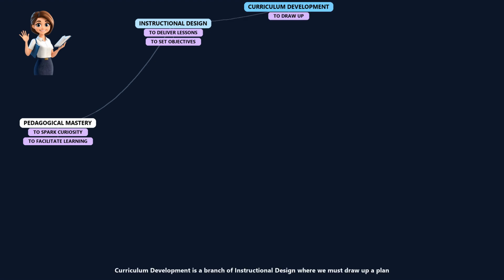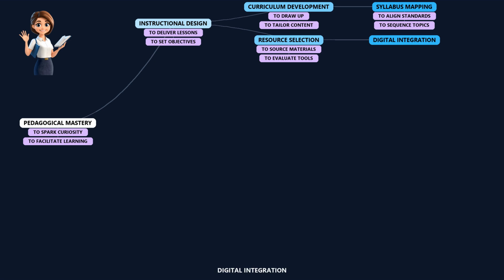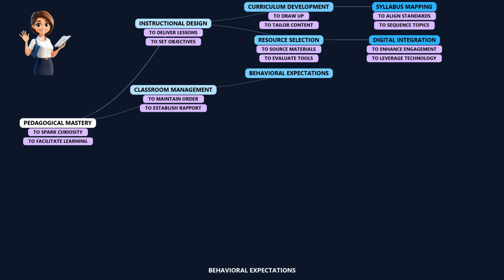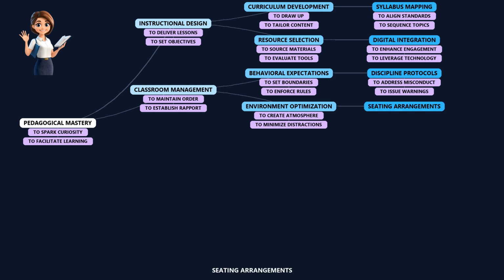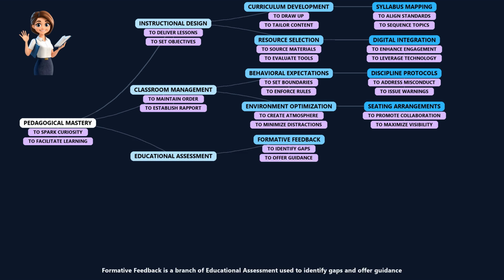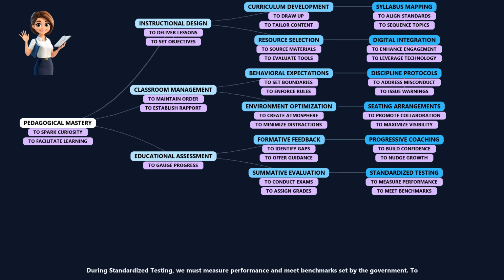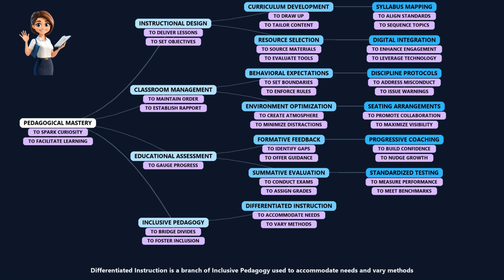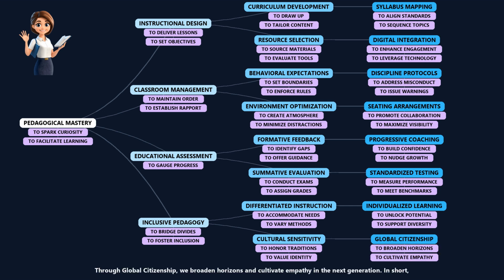English Vocabulary: C1 Collocations for Pedagogical Mastery | Mind Map Method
Learn 21 advanced English words about 'Pedagogical Mastery'.

Key terms covered:
- Pedagogical Mastery
- Instructional Design
- Curriculum Development
- Syllabus Mapping
- Resource Selection
- Digital Integration
- Classroom Management
- Behavioral Expectations
- Discipline Protocols
- Environment Optimization
- Seating Arrangements
- Educational Assessment
- Formative Feedback
- Progressive Coaching
- Summative Evaluation